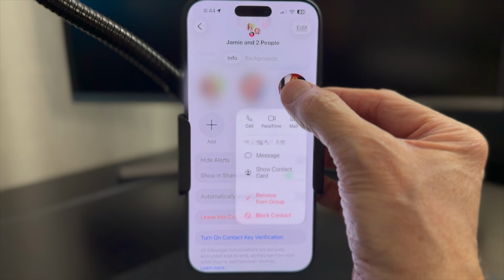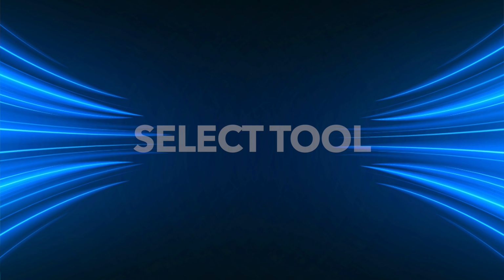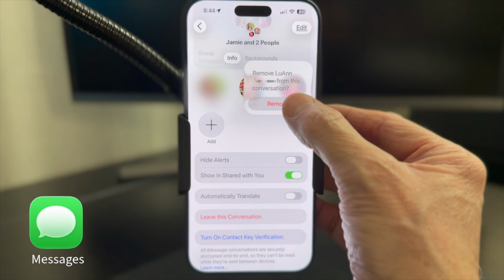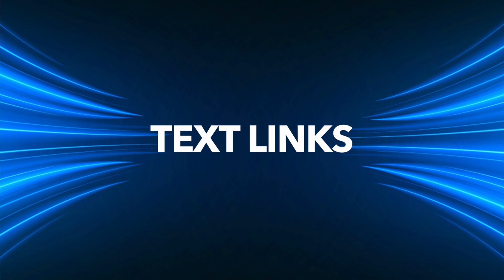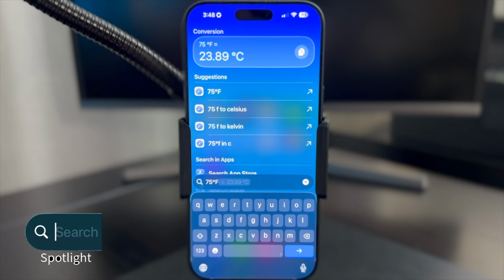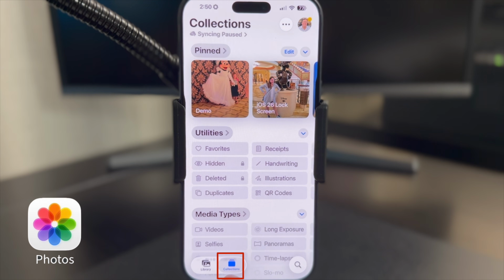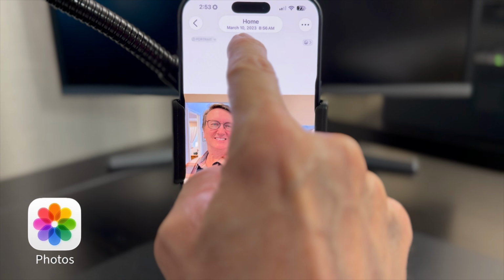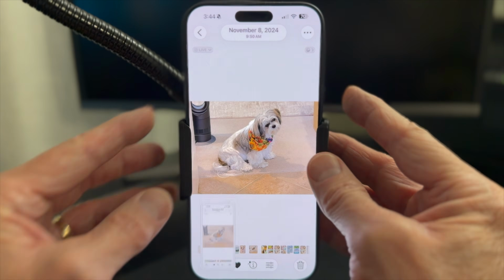10 iPhone Features That Will Save You Time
10 iPhone tips you probably didn’t know, from forwarding multiple texts to Spotlight search, hidden Message tools, Photos app tricks, and more. These shortcuts can save time and make everyday iPhone use much easier.

Chapters:
00:00 - Intro
00:21 - Forwarding Texts
01:07 - Select Tool
01:38 - Manage Chats
02:23 - Merge Duplicates
03:13 - Text Links
03:54 - Spotlight Power
04:53 - Timer
05:23 - Reorder Photos App
06:21 - Convert Photos To Portrait
07:10 - Remove Screenshot Preview
07:49 - Life Lesson